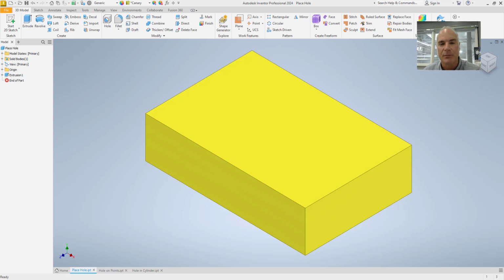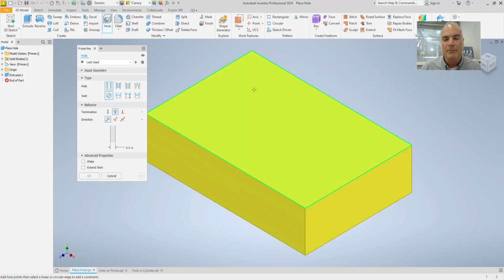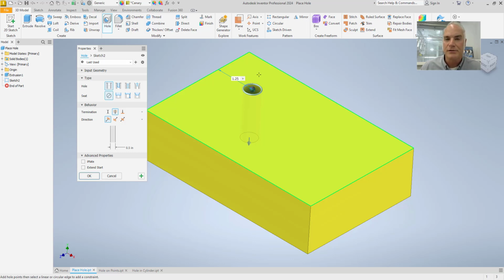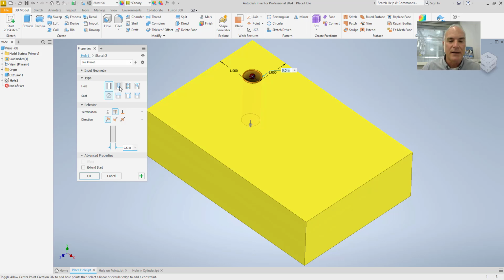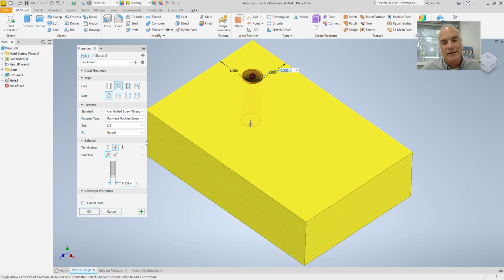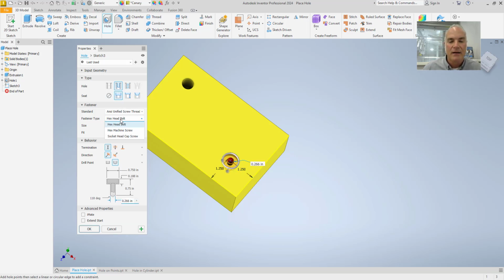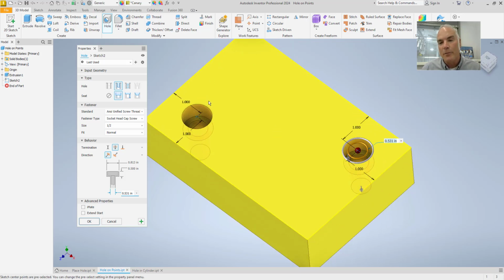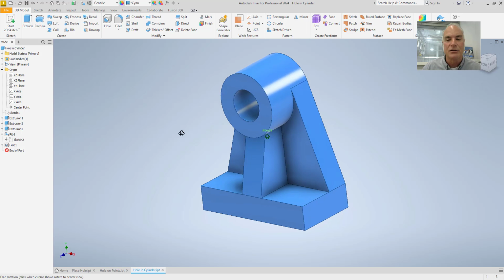Autodesk Inventor User Exam Prep Series - Holes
Welcome back to Practical AutoCAD and Inventor and our series on preparing for the Autodesk Inventor Certified User Exam! In this video, we’re diving into an essential feature for any mechanical design – creating hole features in Autodesk Inventor.
Whether you're adding simple drilled holes, countersinks, or complex threaded features, mastering the Hole tool is key to creating accurate and functional parts – and it's a core skill you’ll need to pass the Certified User Exam.
We’ll walk through everything from selecting placement points and defining hole types, to adjusting dimensions and understanding best practices for hole creation. By the end of this video, you’ll be confident in using the Hole feature effectively – and you’ll be one step closer to exam success.